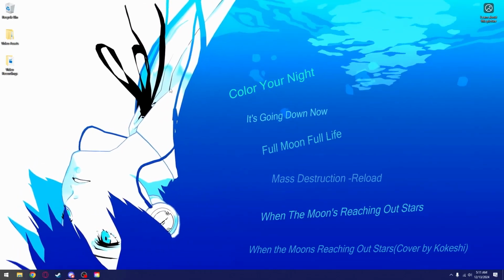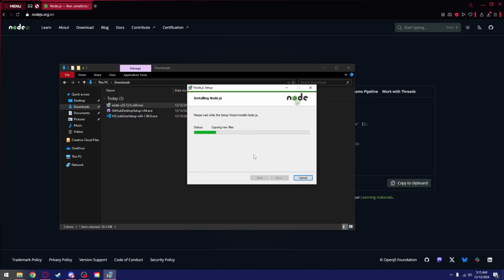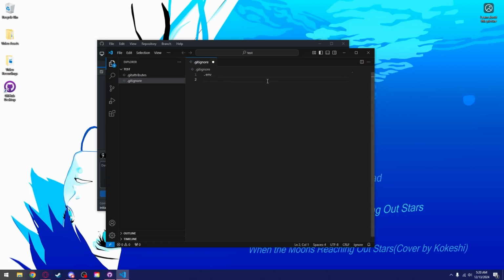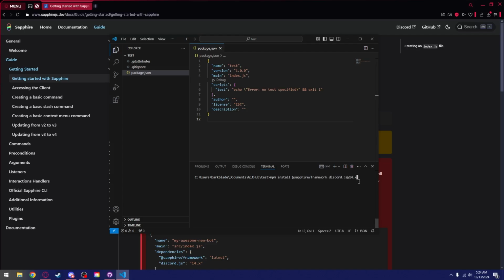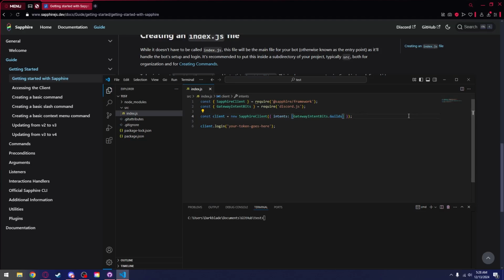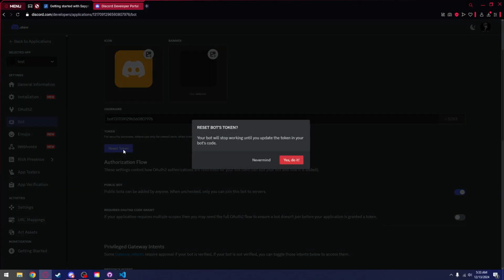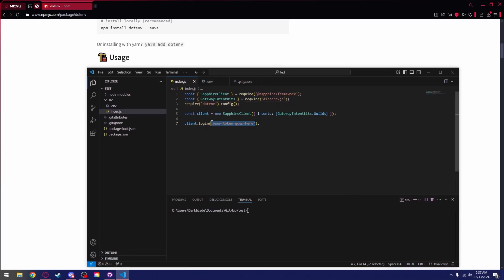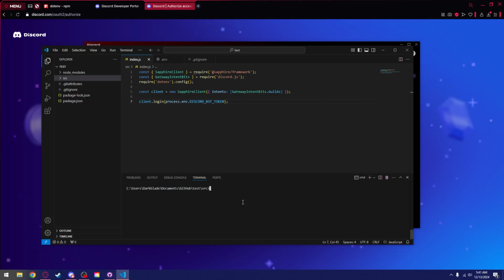Politics & War Discord Bot Episode One